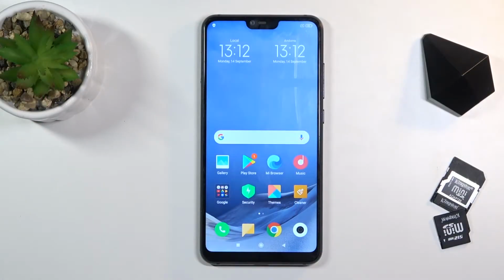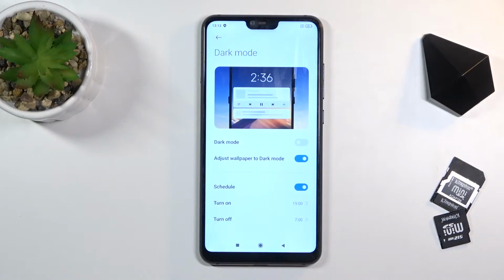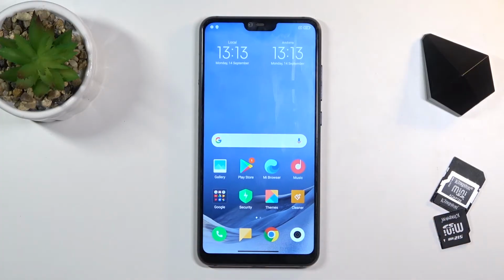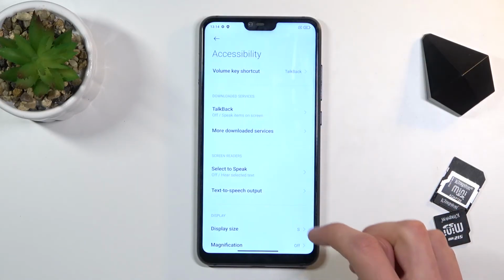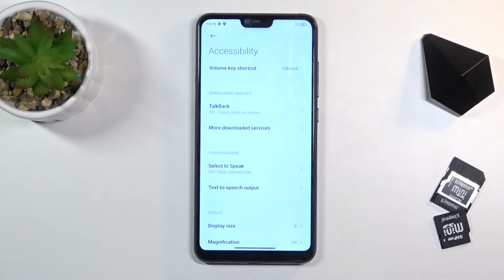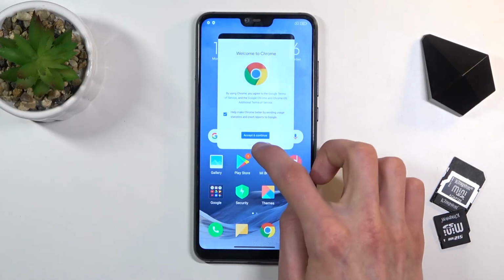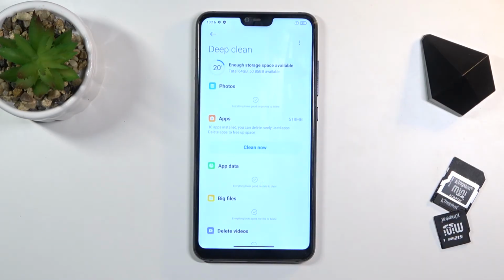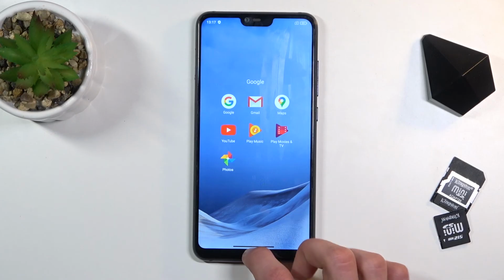XIAOMI Mi 8 Lite Best Tips - Best Tricks on Xiaomi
Open this tutorial if you want to discover tons of tricks to make you like your XIAOMI Mi 8 Lite even more. Our specialist will show you the best hidden and basic options, and you will then be able to use your smartphone more comfortably. You will discover many secret codes and modes, so don't waste your time - open this tutorial as soon as possible.

How to use top tricks in XIAOMI Mi 8 Lite? How to access advanced features in XIAOMI Mi 8 Lite? How to secret codes in XIAOMI Mi 8 Lite? Which advanced options are in XIAOMI Mi 8 Lite? Which coolest features are in XIAOMI Mi 8 Lite?